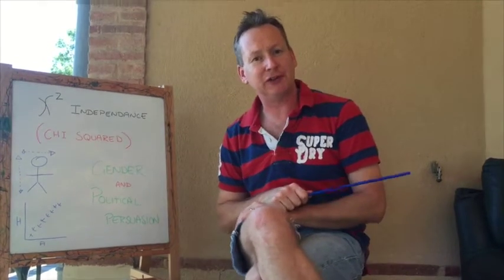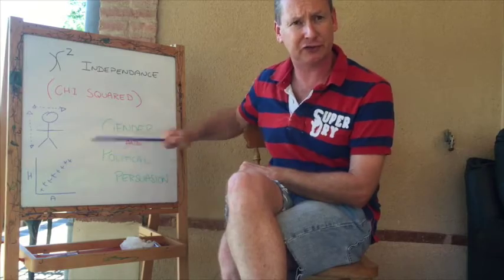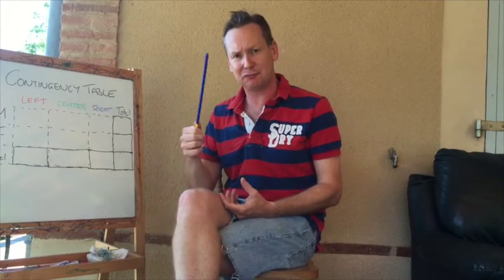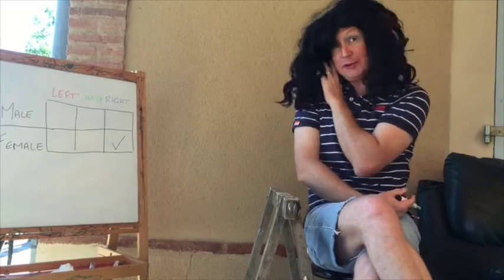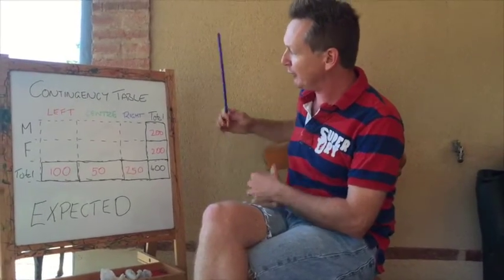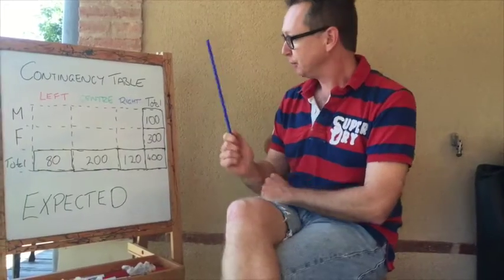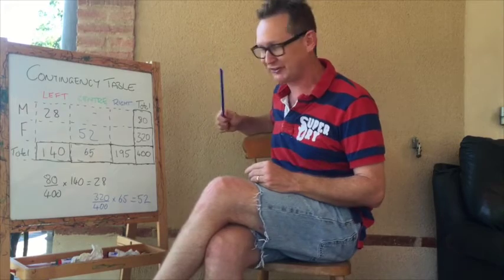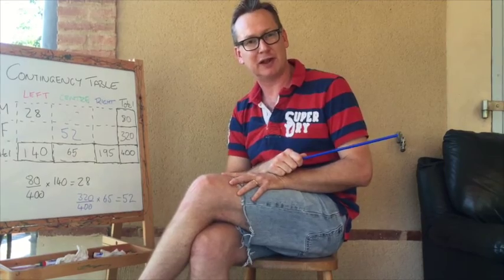Chi Squared and expected frequencies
This is a video introduction to the nature of the Chi squared independence test and the notion of expected frequencies. The video mentions using a google form to collect some real data. Try this one there is already lots of data to use, but its even better if you add your own!